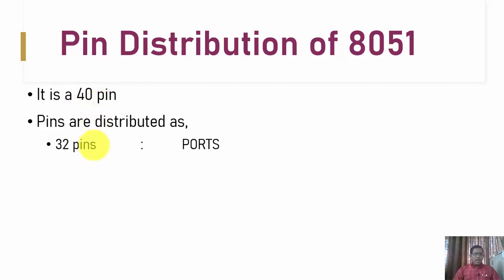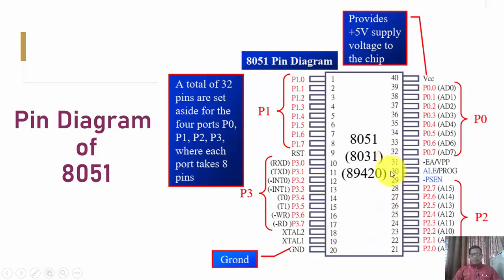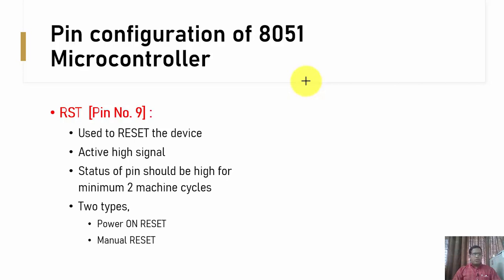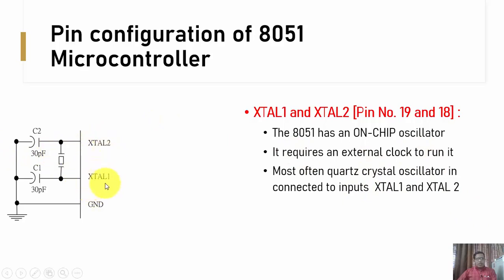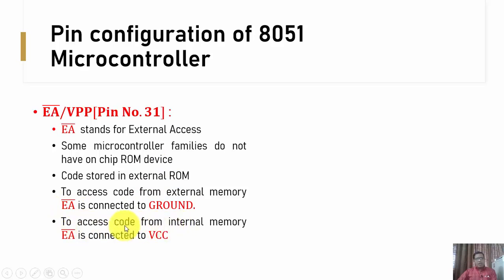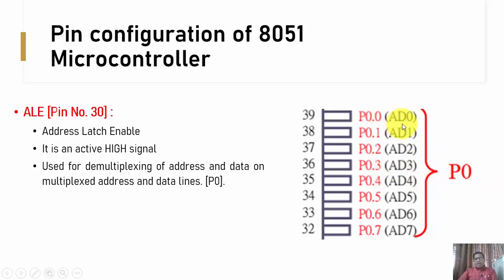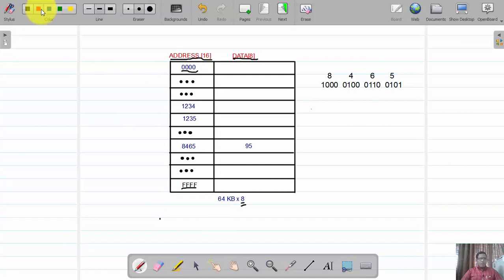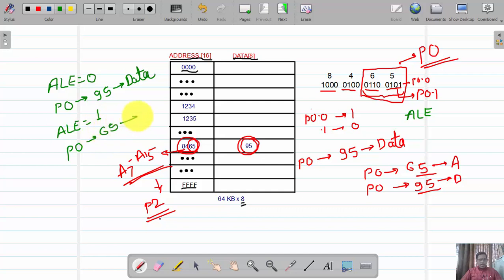Part 4 Functional Pin out of 8051 Microcontroller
The 8051 Microcontroller is a 40 pin IC. These pins are distributed as per the function supported by it.This video explains the functional pins of 8051 Microcontroller.